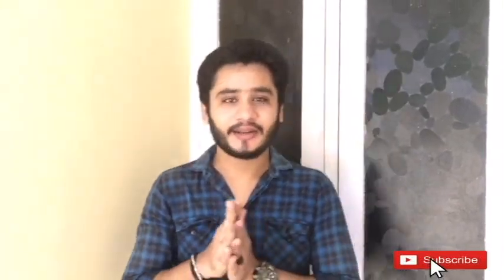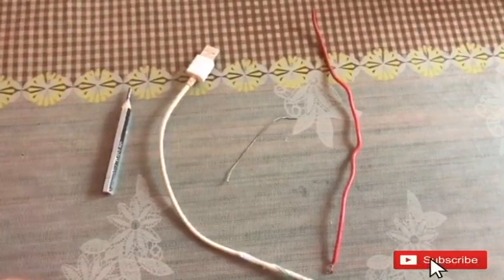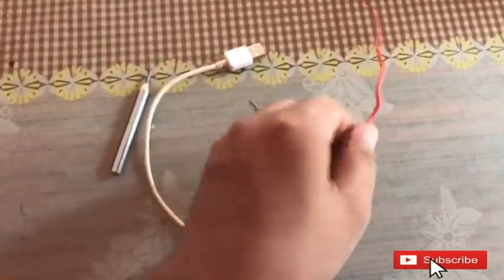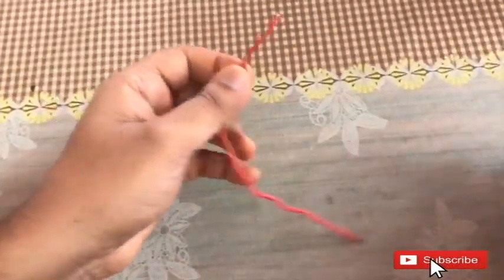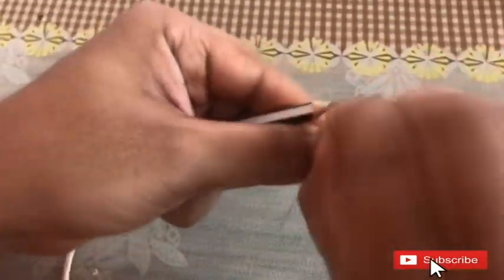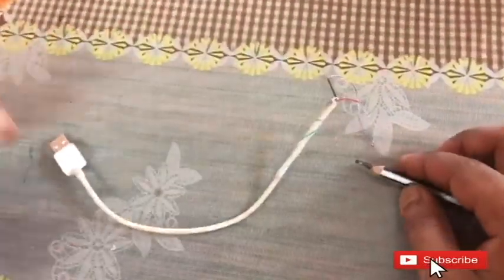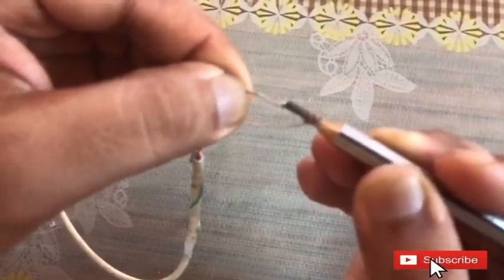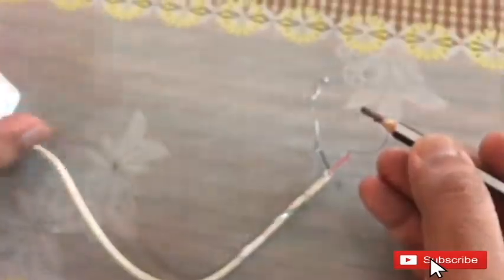solder iron | how to make a solder iron malayalam | soldering iron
This video contain how to make soldering iron at home in malayalam we can make soldering iron easily with an pencil and an battery .kindly watch the full videos and make soldering iron in malayalam

Epix Views
EpixViews
epix views
epixviews